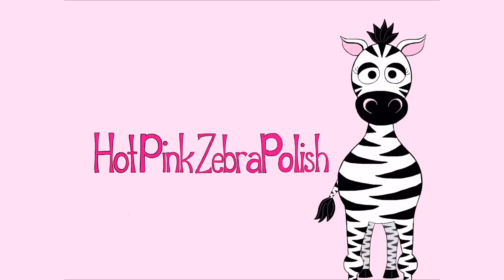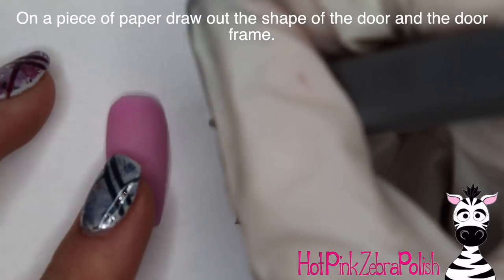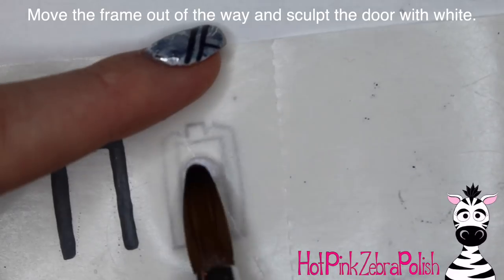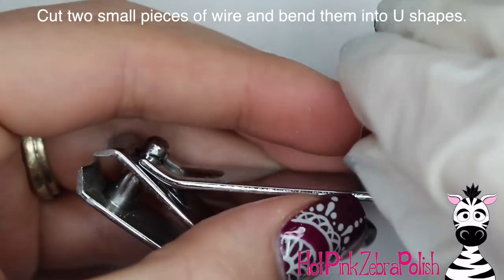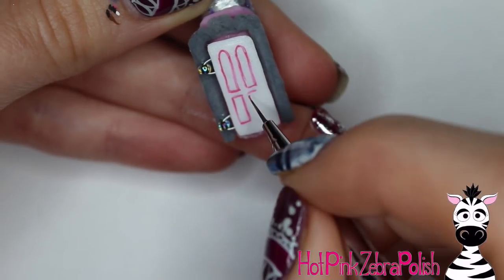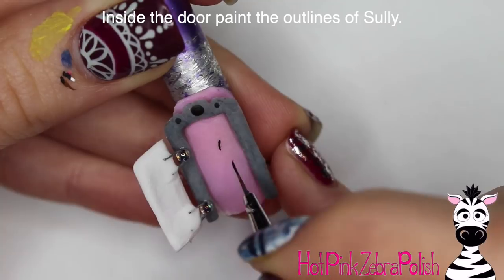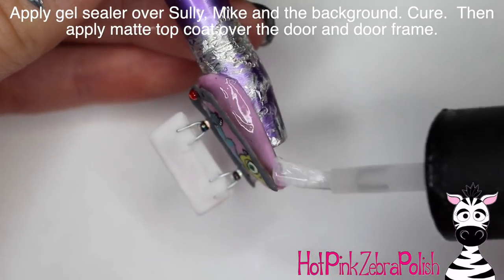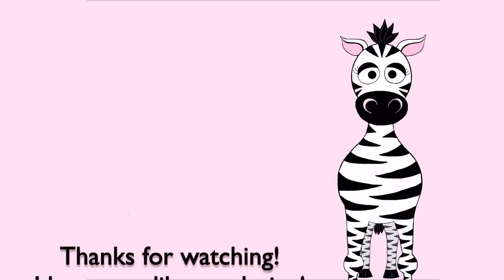4D Opening Monsters Inc Door Acrylic Nail Art Tutorial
Making this design has been on my bucket list for quite a while now!  I was so glad when I finally got around to finishing it up.  I hope you like it as much as I do! Please share recreations with me on Facebook or Instagram! I'd love to see them!